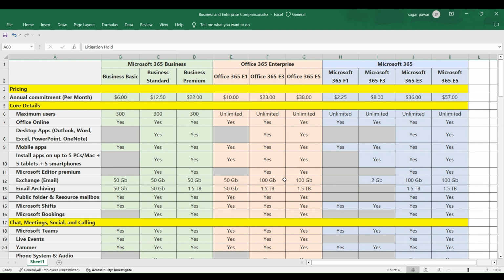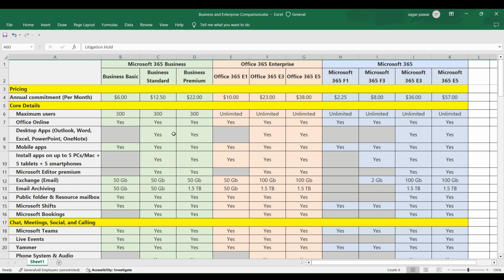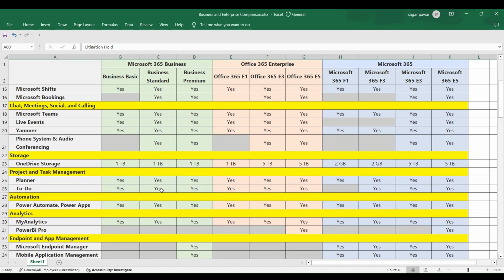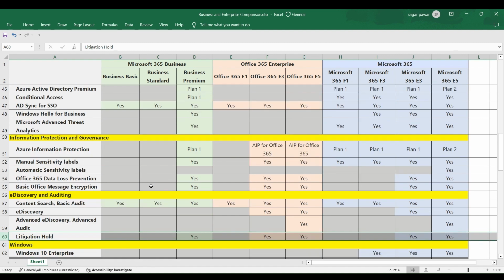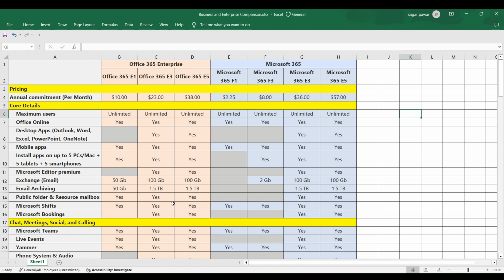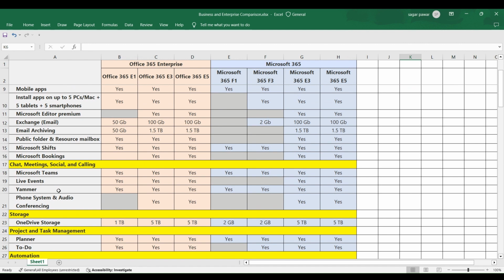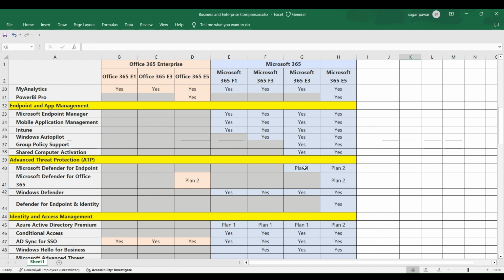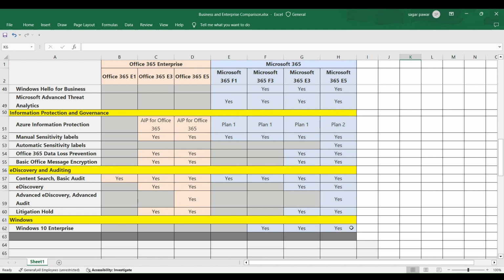Office 365 and Microsoft 365 Comparison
We are used to providing Office 365 (O365) and Microsoft 365 (M365) plans to SMB and SLG customers as solution architects.
Sharing high-level plans with its feature will help you select the best plans for your customers.